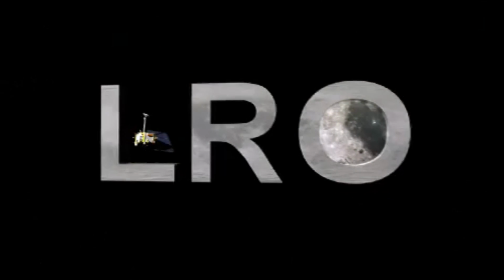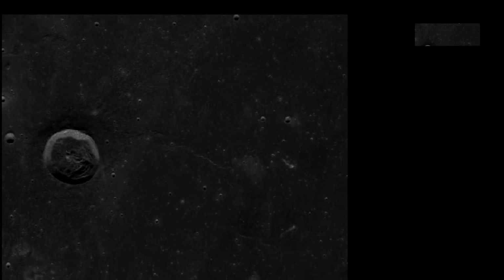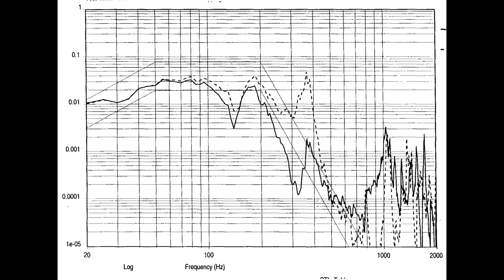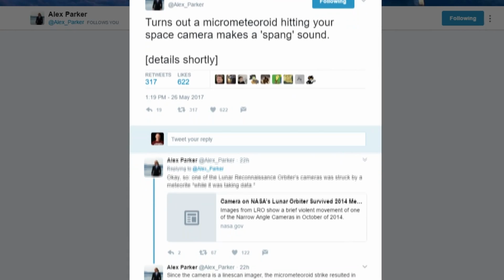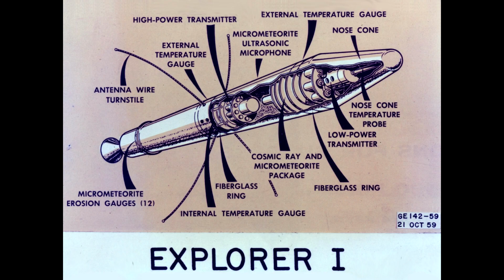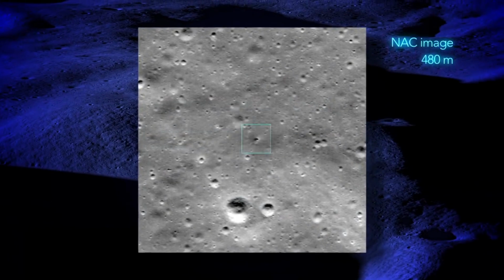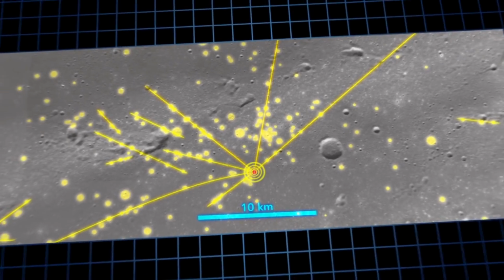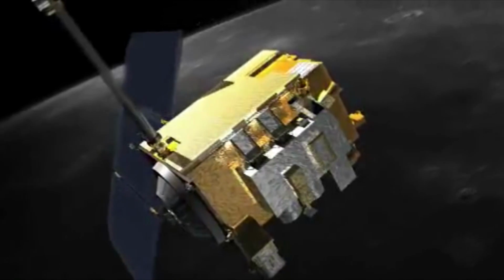What Does A Meteorite Hitting A Spacecraft Sound Like?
A wobbly camera image on the Lunar Reconnaissance Orbiter was used to reconstruct a meteorite impact on the spacecraft .